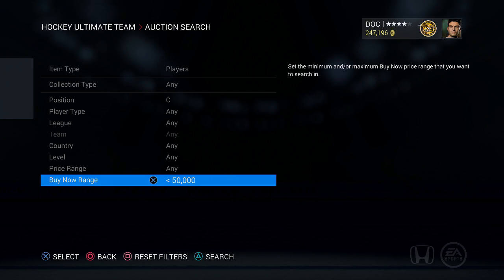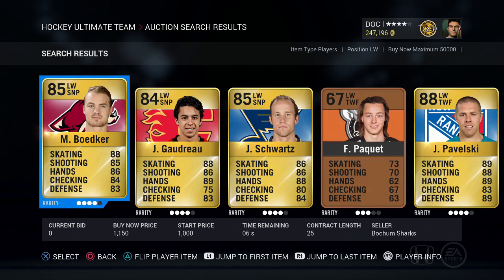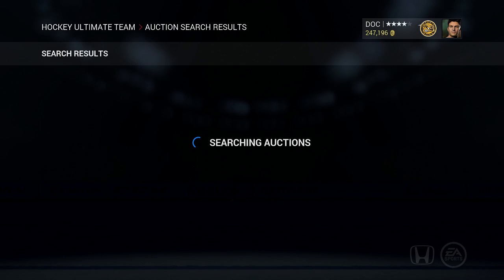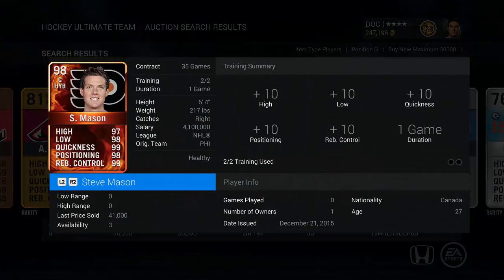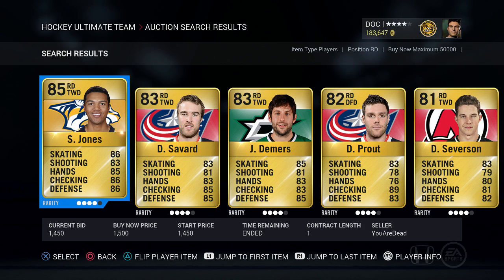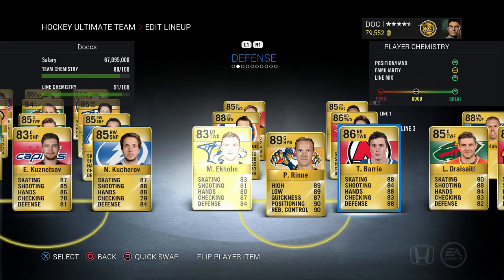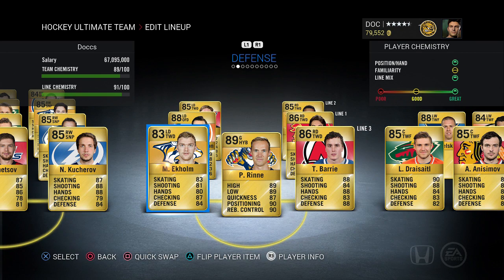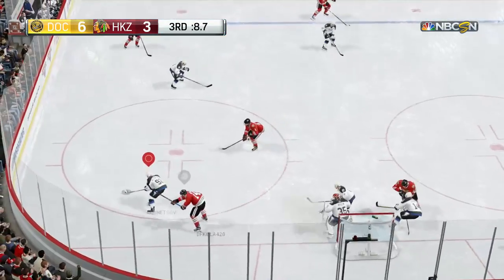NHL 16 HUT DRAFT - Fastest Skating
Comment on what stat you would like to see next!

This is a new series where I have to choose the card with the highest stat that was chosen at the start of the episode, no matter the card! One for each spot on my team including goalie! I hope you all enjoy! I love watching these series, figured it was time to give it a go!